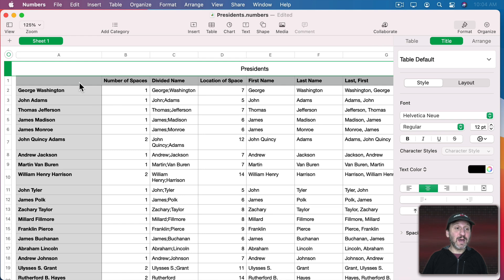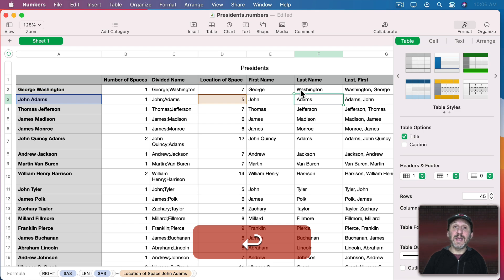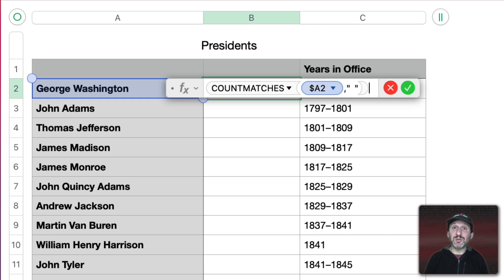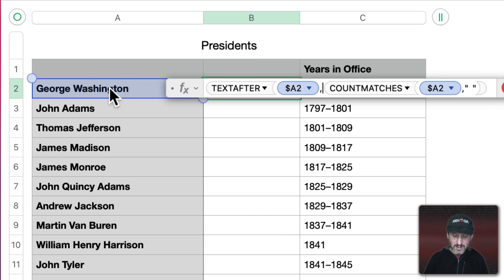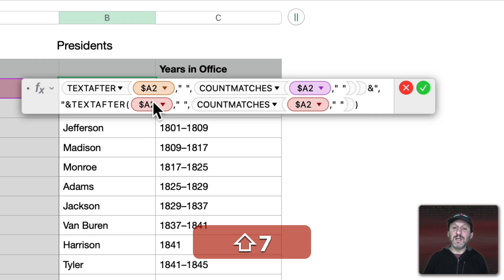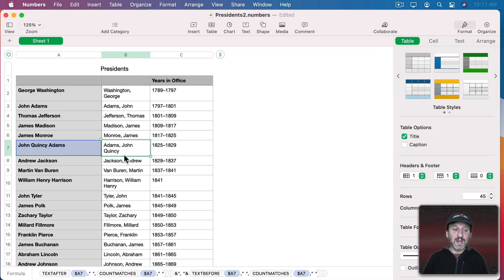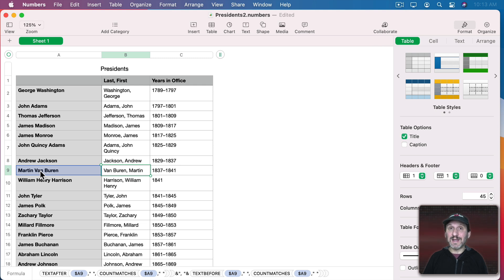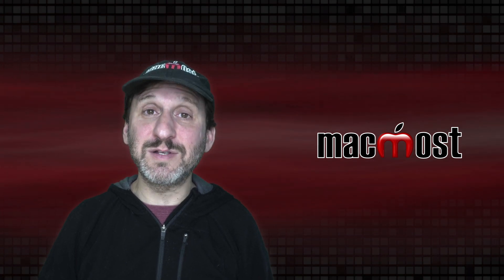Last Name Sort In Mac Numbers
The latest versions of Numbers make it much easier to sort by last name, even if the data includes only full names. The new functions TEXTBEFORE, TEXTAFTER and COUNTMATCHES allow you to put last name before the first name. You can also use REGEX to do it with an even shorter formula.